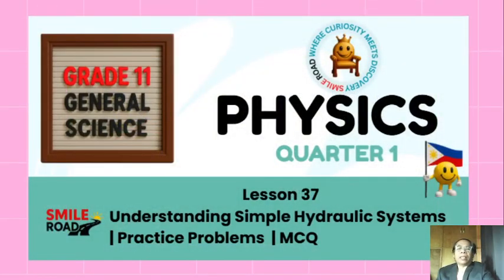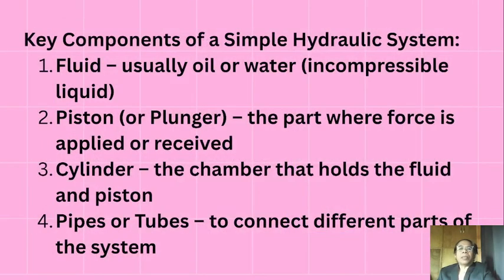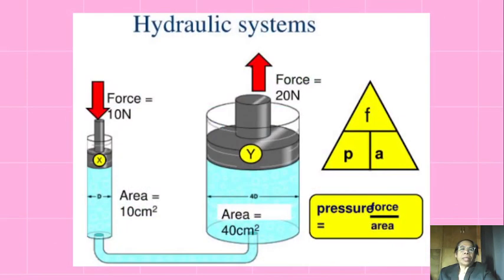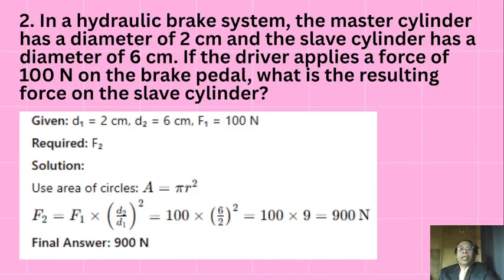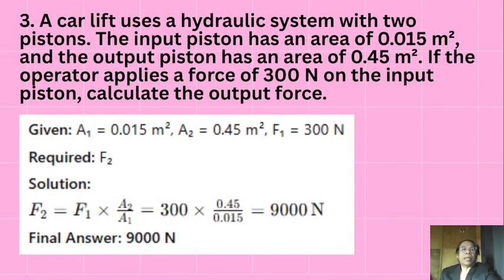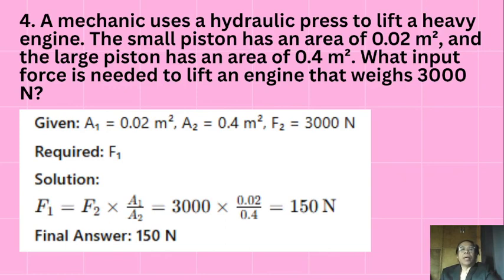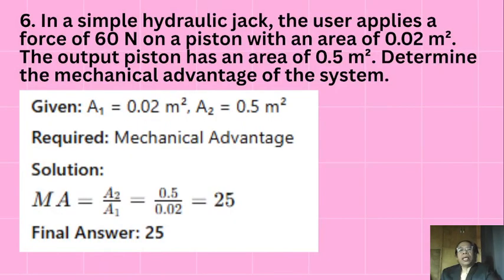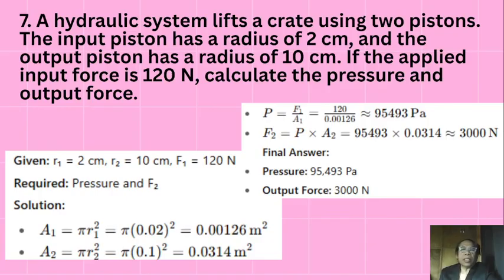Lesson 37 Part 1 Understanding Simple Hydraulic Systems | GRADE 11 SHS | GEN SCIENCE | Q 1 PHYSICS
A simple hydraulic system is a setup that uses liquids (usually oil or water) to transfer force from one point to another. It works based on Pascal’s Principle, which says that when pressure is applied to a fluid in a closed system, the pressure is transmitted equally in all directions.

In these systems, small forces applied to a small piston can create a much larger force on a bigger piston, allowing us to lift or move heavy objects with less effort. Examples include car brakes, hydraulic jacks, and car lifts.

Key Idea: Liquids can’t be compressed, so they can carry pressure efficiently. This makes hydraulic systems useful for amplifying force and doing heavy work easily.